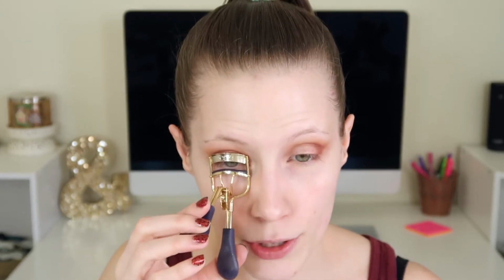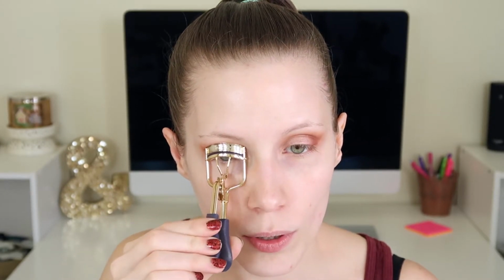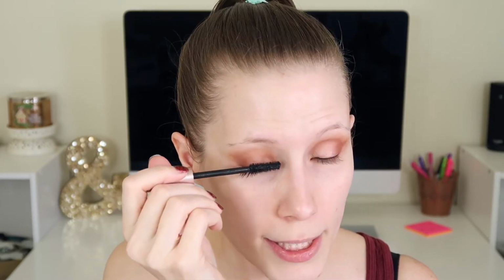No Foundation Makeup Tutorial